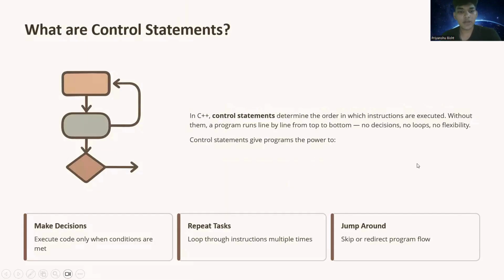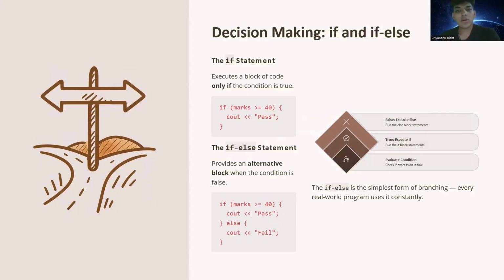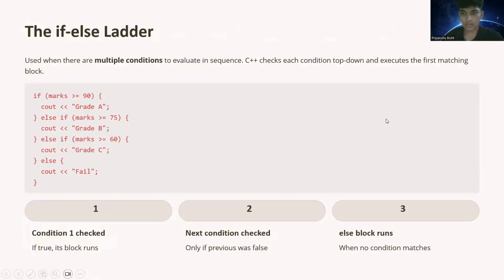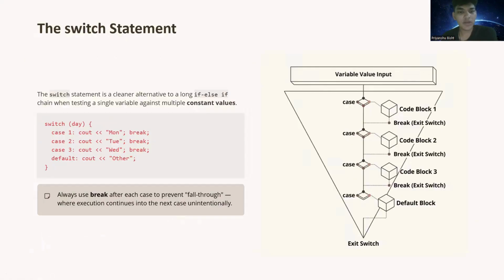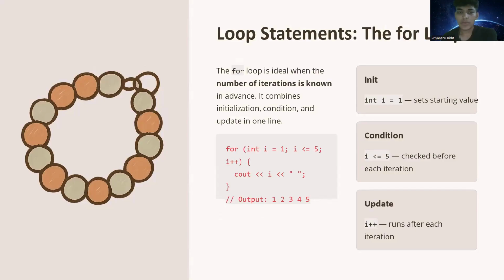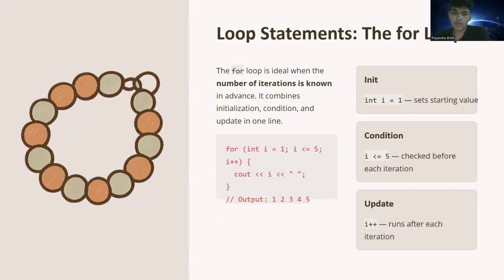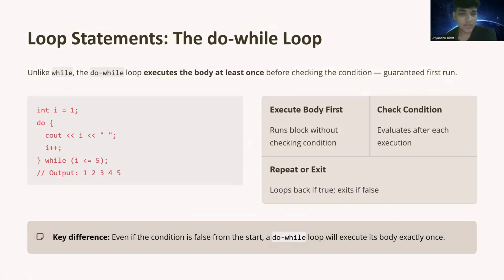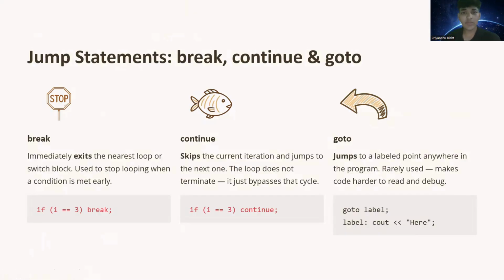Control Statements in Cplusplus: A presentation by BCA Ist Year Student. JIMS Greater Noida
The student of  BCA 1st Year delivered an informative presentation on Control Statements in C++

The session covered the fundamentals of control statements, including decision-making statements (`if`, `if-else`, `nested if`, and `switch`), looping statements (`for`, `while`, and `do-while`), and jump statements (`break`, `continue`, and `goto`). The student explained how control statements influence the flow of program execution using simple coding examples and practical demonstrations. The presentation enhanced students' understanding of program logic, decision-making, and iterative problem-solving, helping them build a strong foundation in C++ programming.